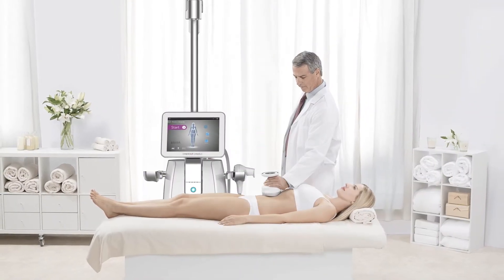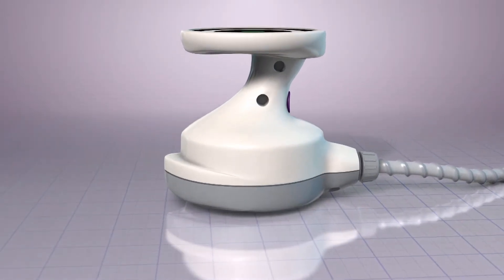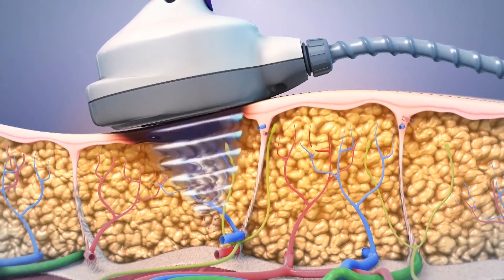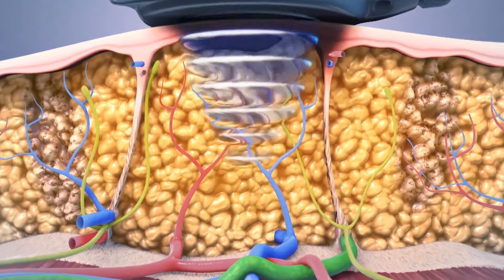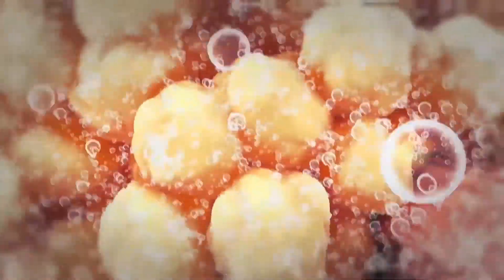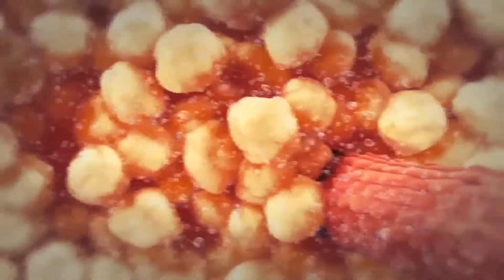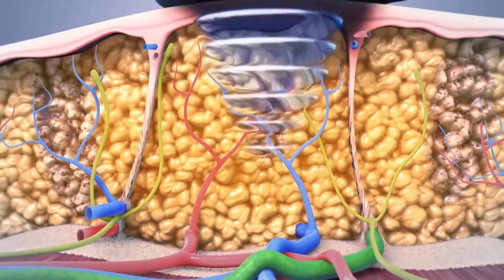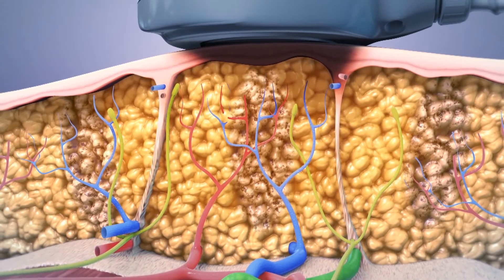UltraShape Power Science Video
UltraShape® is the first and only FDA-cleared, non-invasive body-shaping procedure to use focused, pulsed ultrasound energy to selectively destroy fat cells.

Unlike liposuction, UltraShape is nonsurgical, which means no incisions, no anesthetics and no recovery time.

And unlike other fat-reduction procedures that use heat, UltraShape is virtually painless and leaves no unwanted signs of treatment. That means you can hit the doctor’s office then head straight to yoga class – crop top and all.

Instead of unwanted side effects, all you’re left with are smooth results, sometimes seen as quickly as just two weeks after the first treatment†. It’s no wonder UltraShape has a very high RealSelf rating.